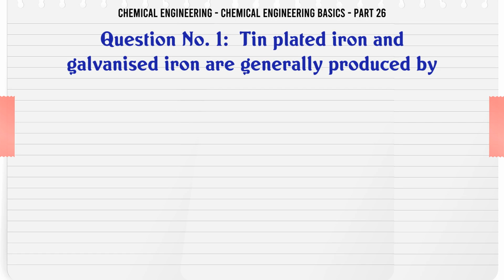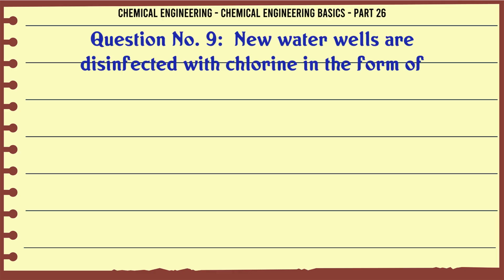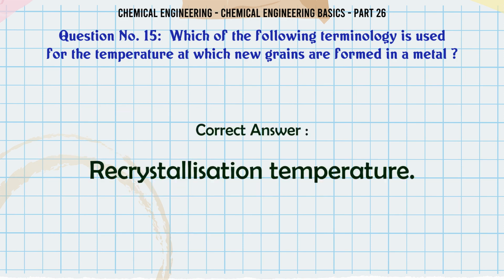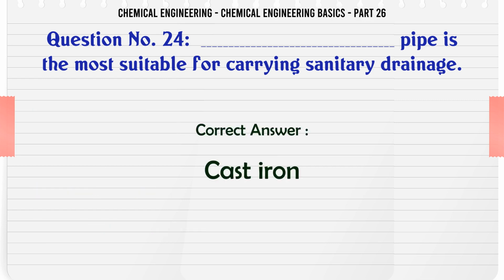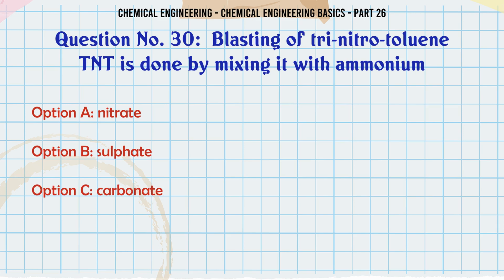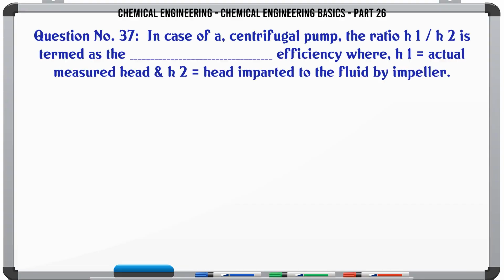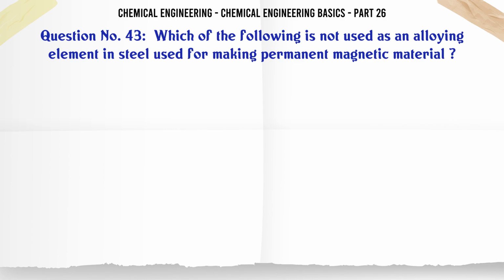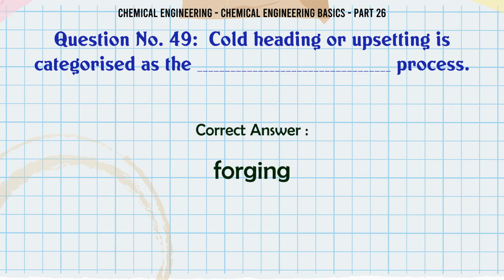MCQ Questions Chemical Engineering Basics - Part 26 with Answers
List of top 5 Questions:

The fatigue resistance of a material is improved by the following technique.

Which of the following can be manufactured using powder metallurgy techniques?

Removal of non-condensables from steam or other vapour is termed as the __________ process.

Cold heading or upsetting is categorised as the __________ process.